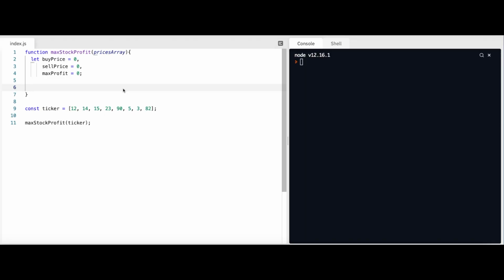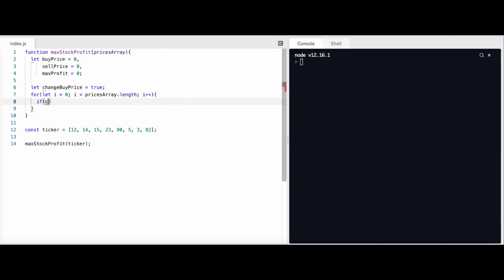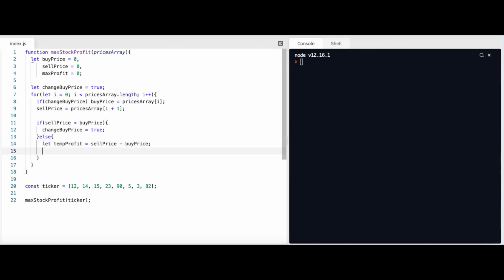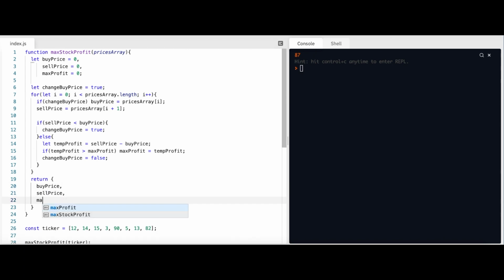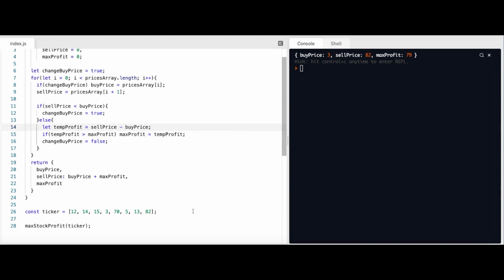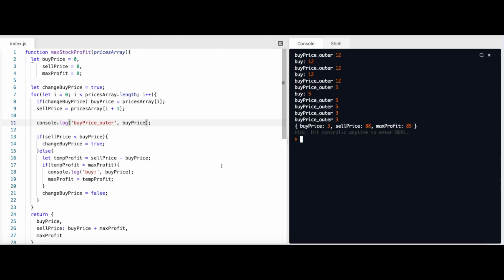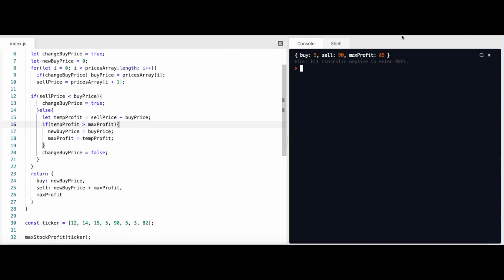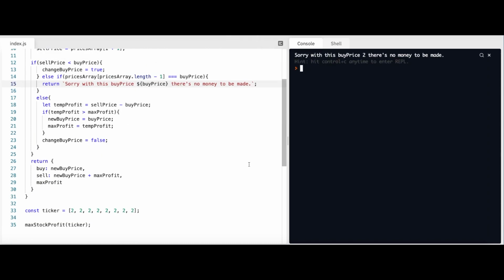codeFumble | MaxStockProfit (JS) Algorithm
In this video we will be using a "for loop" to evaluate each element from left to right to determine an optimal 'buy price' and 'sale price' for a maximum profit.  The algorithm will return informative error handling and/or a 'max profit' object.